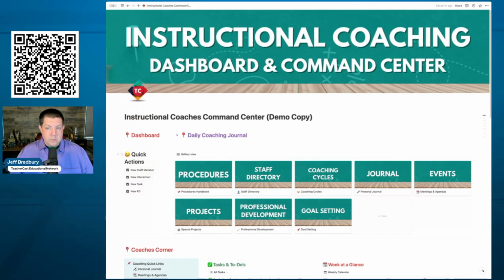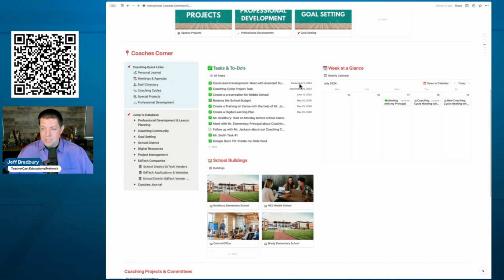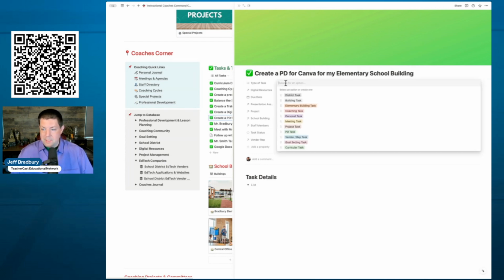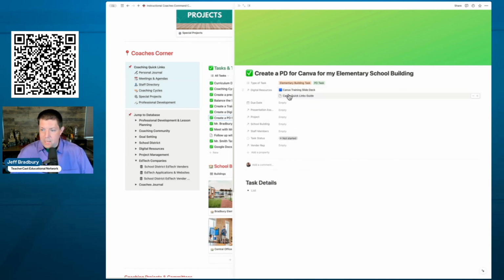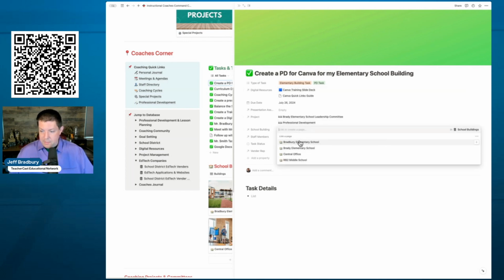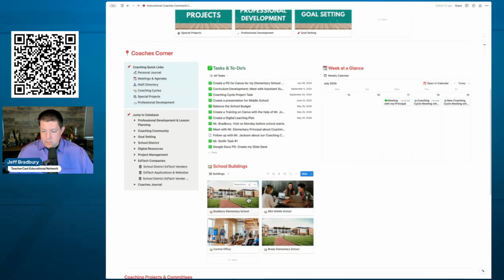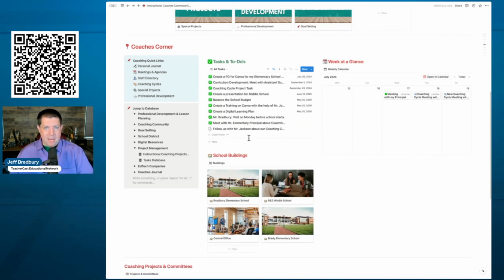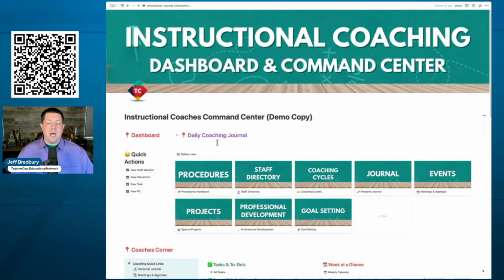Managing Tasks and Organizing your Instructional Coaching Day | Notion Template Tutorial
Download the VERY BEST Notion Template for Instructional Coaches!

Instructional Coaches know how difficult it can be to keep organized. Everyone in your school building wants a piece of you every second of the day, administrators keep piling assignments on you and at the end of the school year, you need to show your value to the district just to keep your job.

What is an Instructional Coach to do?

In this very first Notion Template designed for Instructional Coaches, you will have the power and ability to keep yourself organized from the first day of the school year through graduation!

Video Chapters
00:00 - Start
00:12 - Welcome
00:35 - Introduction
02:21 - How to duplicate your template
02:54 - A Tour of the Dashboard
03:37 - Coaches Journal
06:22 - Staff Directory
07:18 - Meetings & Events
08:46 - Coaching Cycles
10:23 - Conclusion